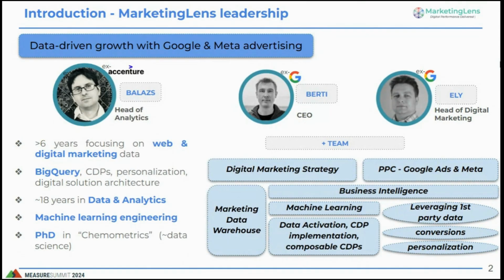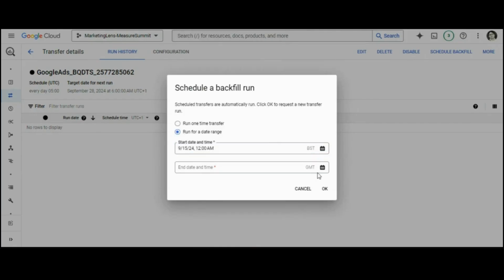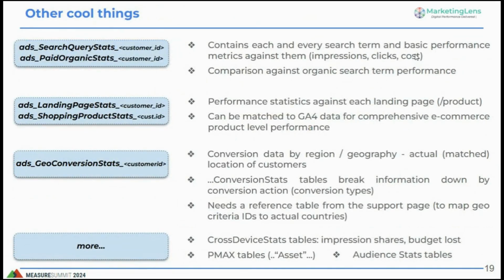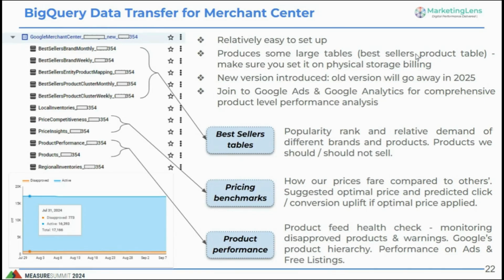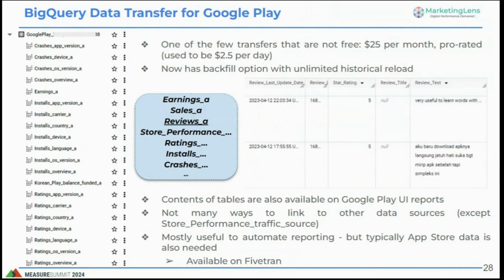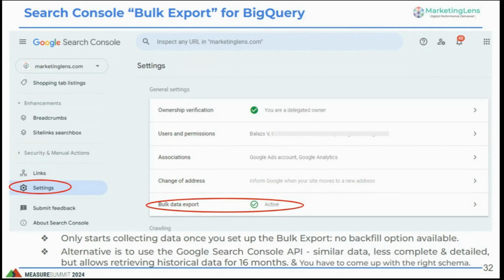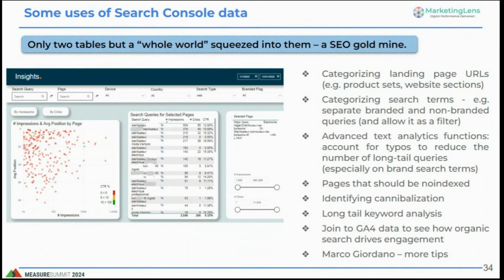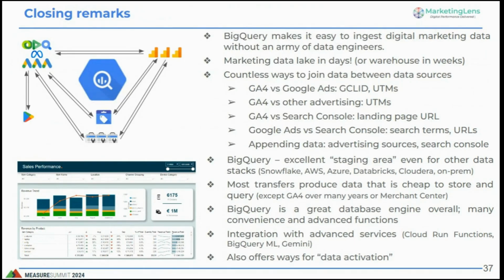The power of native data transfers in BigQuery - MeasureSummit 2024 (by Balazs Vajna)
This video describes the most commonly used mechanisms to load data from digital platforms into Google BigQuery; originally aired on MeasureSummit 2024. This includes both native export mechanisms and the Data Transfer service. Includes a demo on how to set it up a Data Transfer job, and information on the most important platforms to help you get started.

Sections (and platforms covered):
0:00 Intro
1:37 Google Analytics 4 (native export)
3:44 How to set up a Data Transfer job (demo)
8:12 Google Ads (data transfer)
18:28 Google Merchant Center (data transfer)
22:30 Doubleclick Campaign Manager (data transfer as well as native export)
26:56 Google Play (data transfer)
29:53 Facebook / Meta Ads (data transfer)
34:13 Google Search Console (native export)
43:11 Further ways for loading data into BigQuery (topics here are expanded on in my next MeasureSummit video)
46:17 Closing remarks

If you need any assistance, reach out to me on on LinkedIn Also check out GA4BigQuery.com for tangible use cases; some of the data transfers are described in more detail (and more articles are coming).